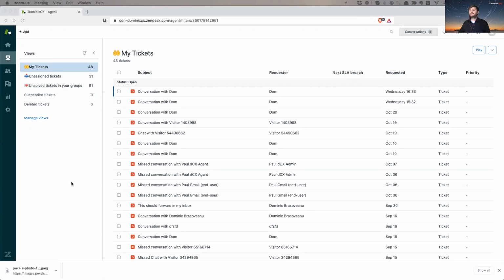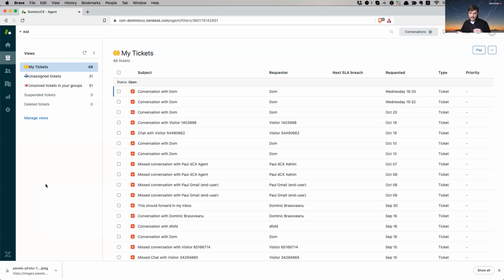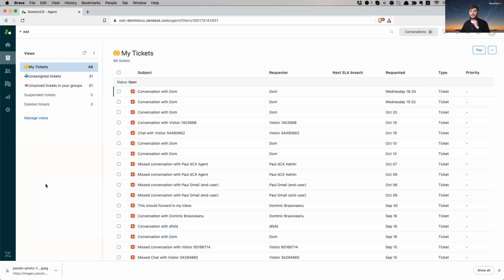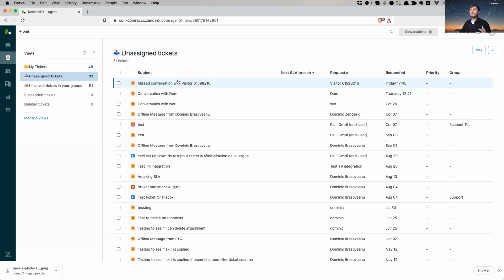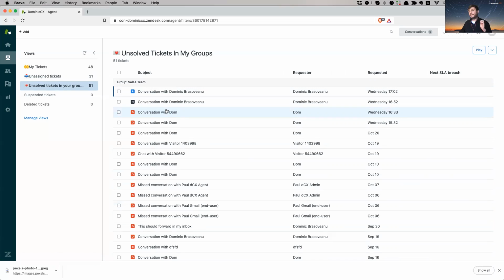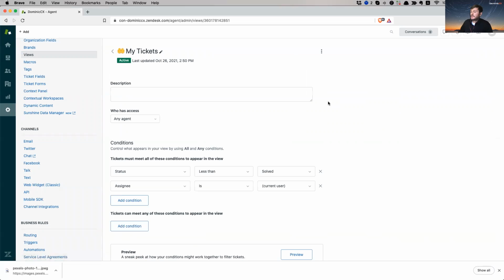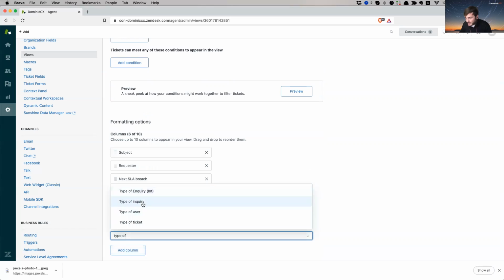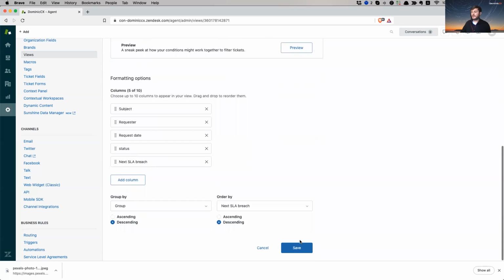Zendesk Views - Best Practices And How To Set Them Up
In this video I'm walking you through best practices for setting up your Views inside Zendesk Support.

Let me know if you have another approach, I'd be happy to learn something new.